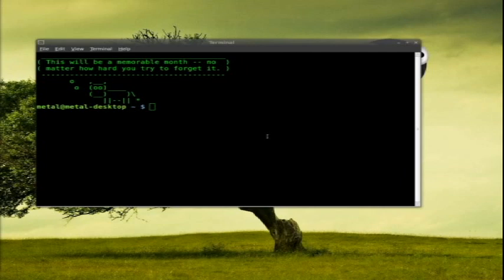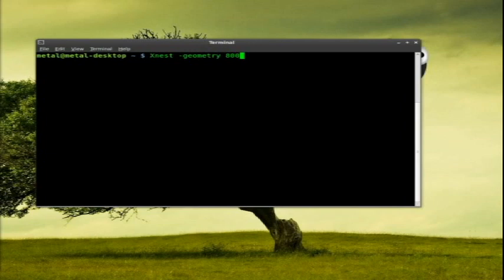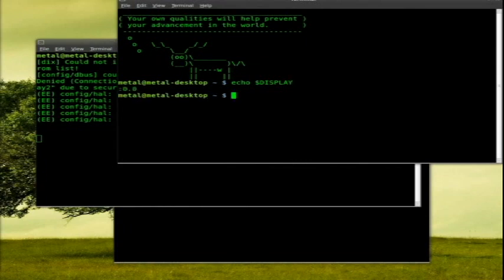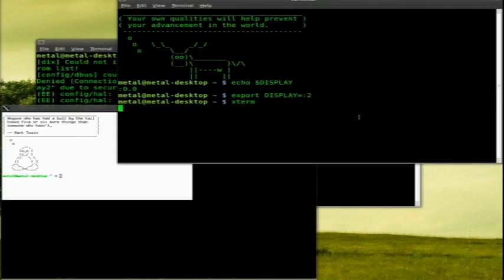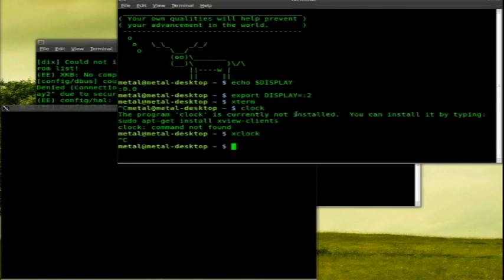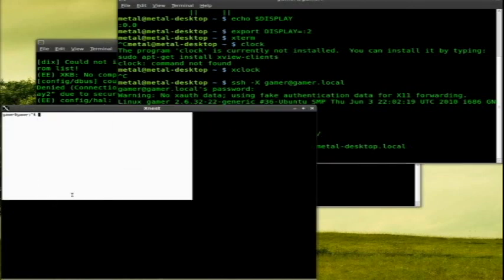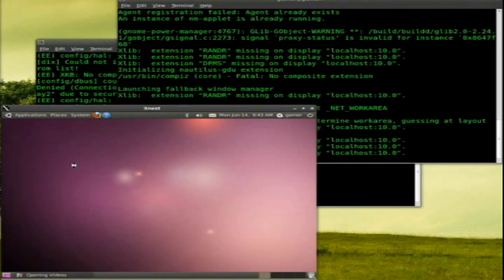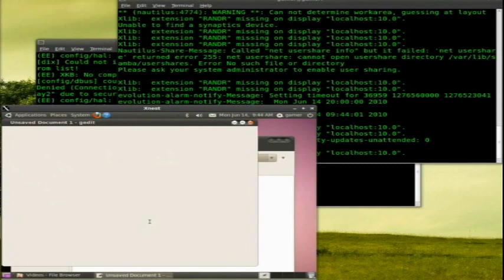Xnest - Create a new Display in a Window - Linux